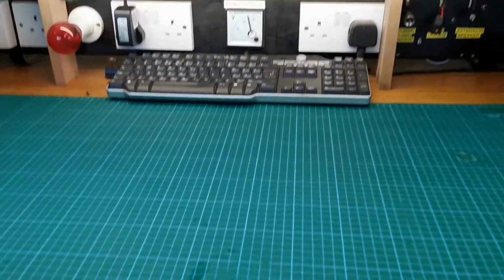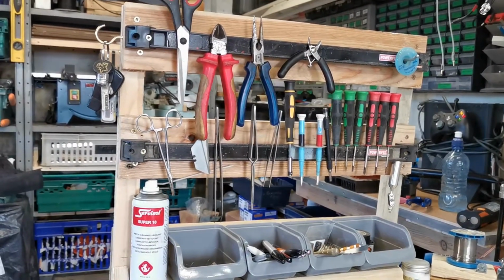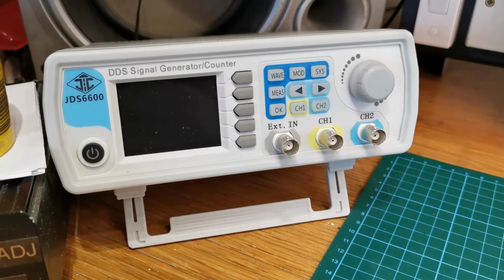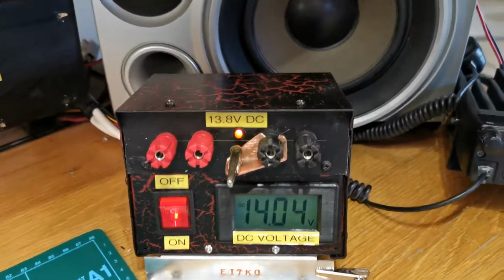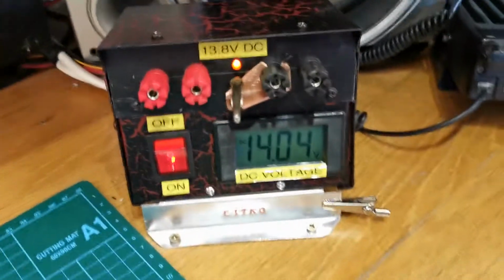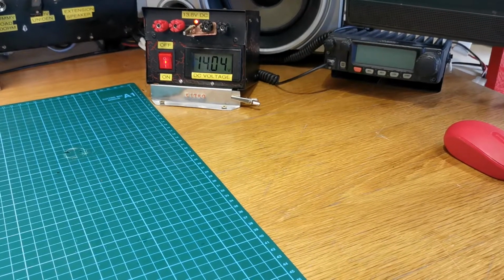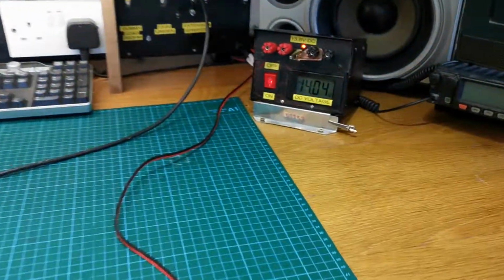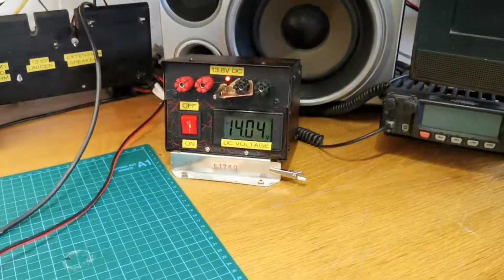Shed Update 05 May 2020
A few changes here and there to try and make life a bit easier.